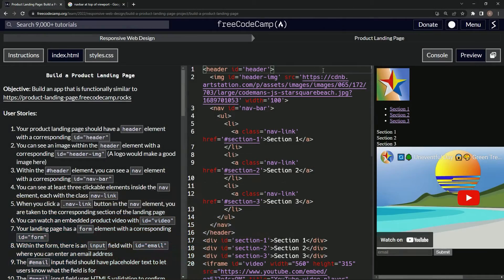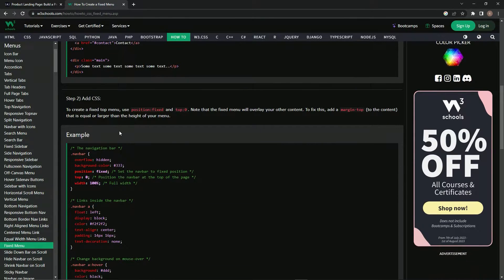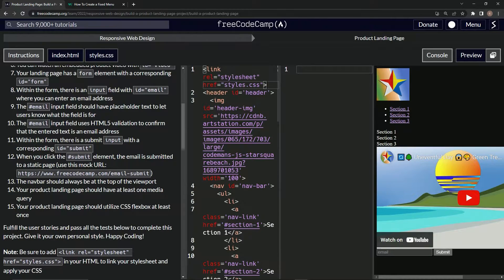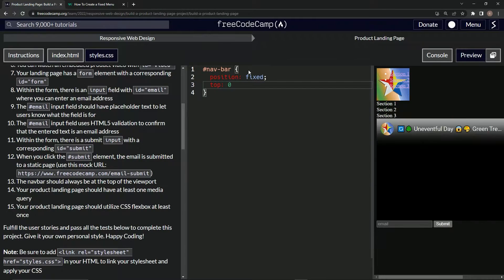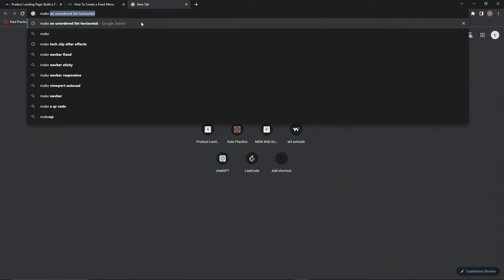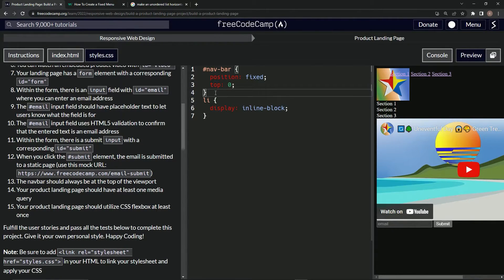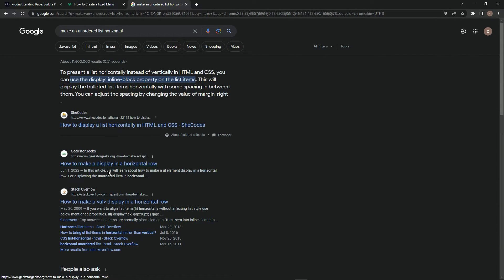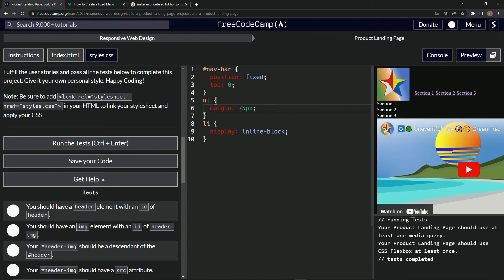Learn HTML & CSS | Product Landing Page Certification - User Story 13 | FreeCodeCamp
🧩 Hello, Code Creators! Welcome back to our journey through the Free Code Camp Certification Series. Today, we're on Episode 13, where we'll master the art of designing a responsive, ever-present navigation bar in our 'Product Landing Page' project!

Join us today as we explore the beauty of a fixed navigation bar, always available at the top of your viewport for quick and easy navigation. Never leave your users lost or confused; let's create a user-friendly layout that guides them every step of the way! 💻📍🔝

We'll demystify the secret behind keeping the navbar 'fixed' at the top with simple CSS properties 'position: fixed' and 'top: 0'. This powerful CSS combo will ensure your navbar is always accessible, enhancing your site's user experience dramatically. 🗺️🛠️🎯

So, are you geared up to transform your project's navigation experience? Let's code this together! 💡🚀